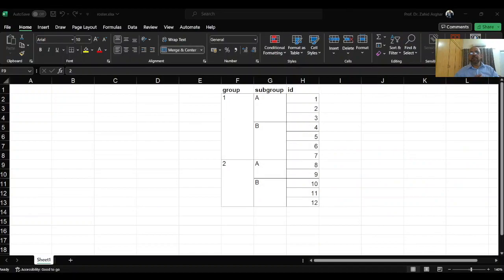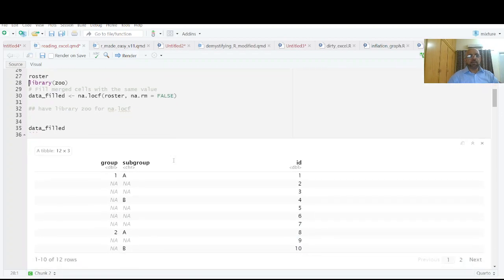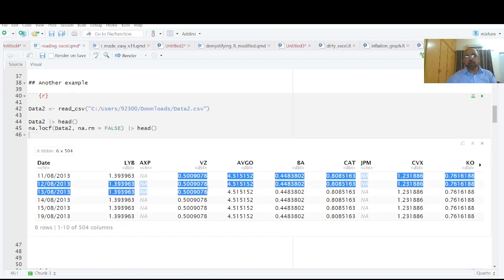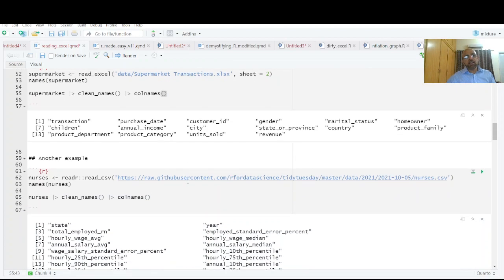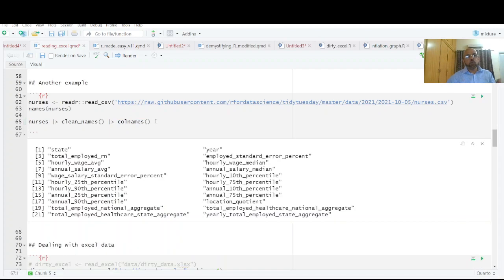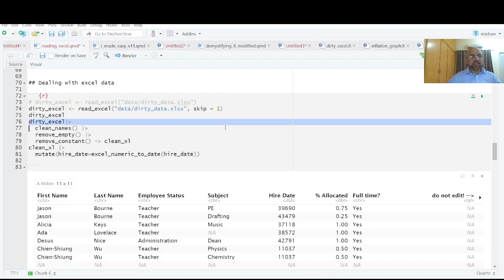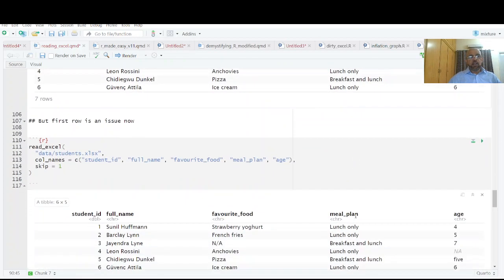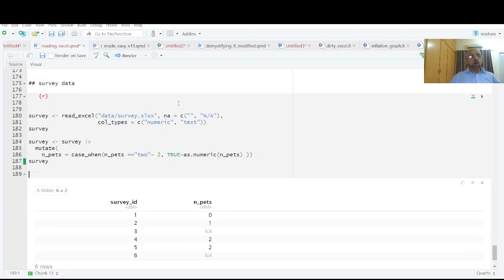Missing values, dirty excel data and clean variable names in R